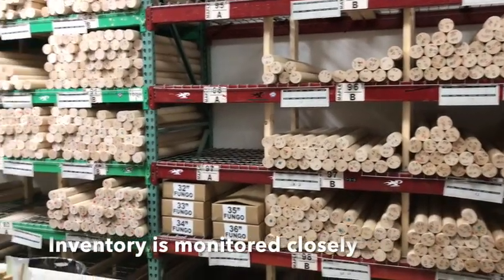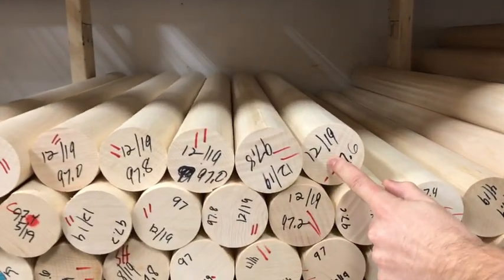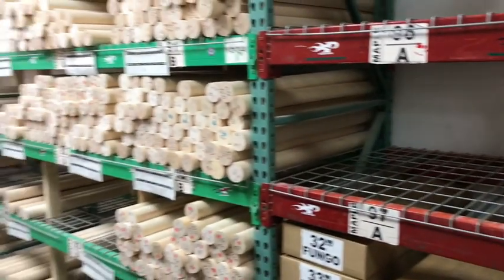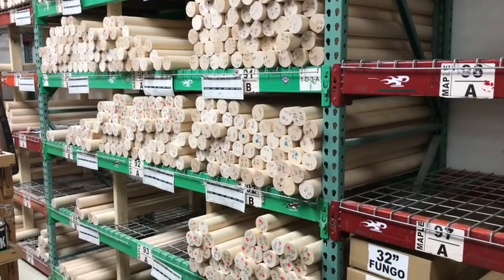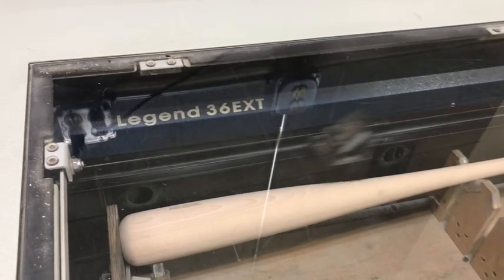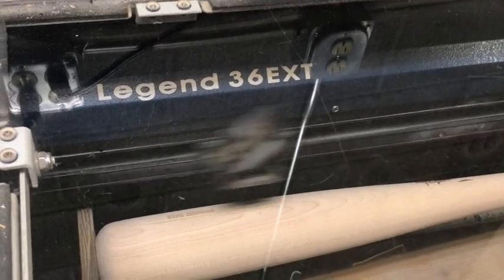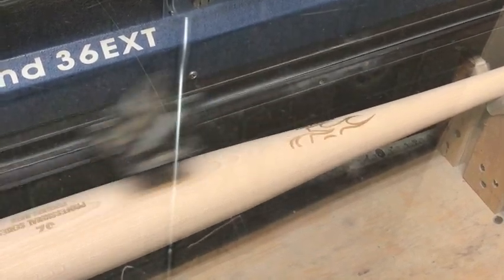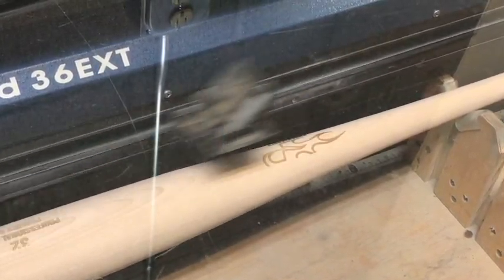How are baseball bats made?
Phoenix Bats - a small company outside of Columbus - has been producing baseball bats for more than two decades. It's a science, an art, and a very competitive industry.